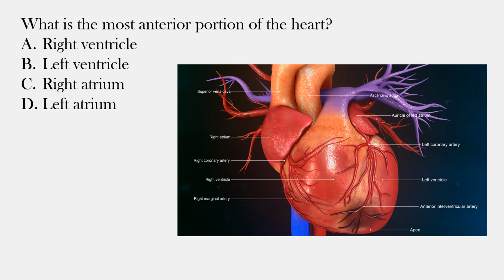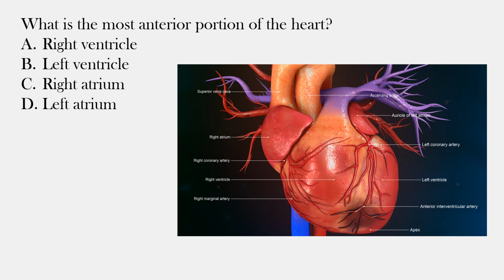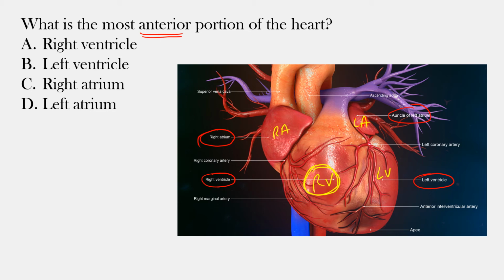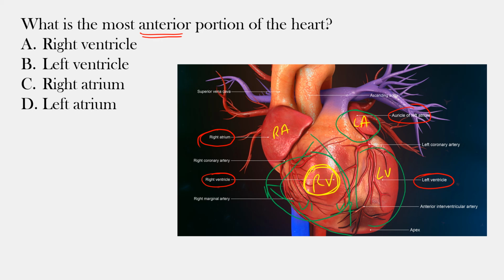EKG/ECG - Cardiac Anatomy and Circulation 1.0 | The EKG Guy - EKG.MD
EKG/ECG - In this lecture, we discuss cardiac anatomy and determine the most anterior portion of the heart.